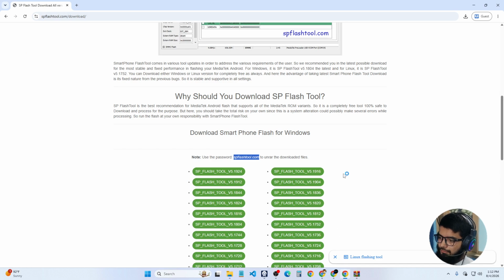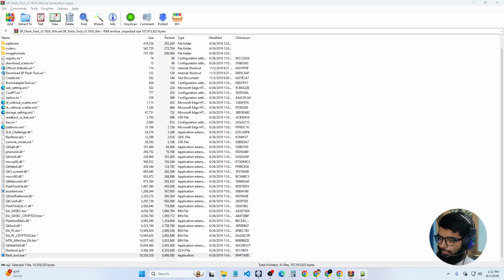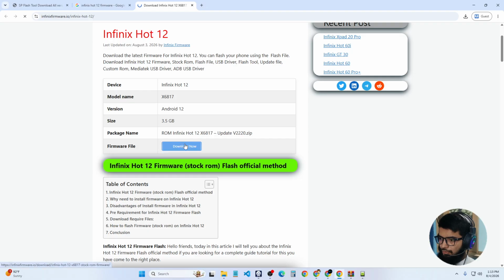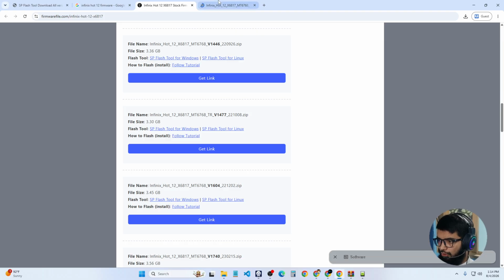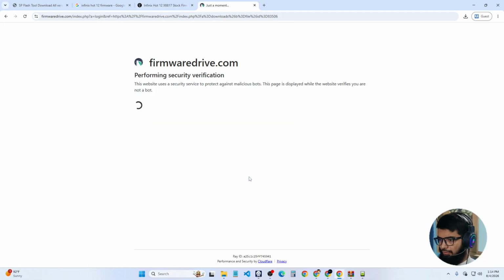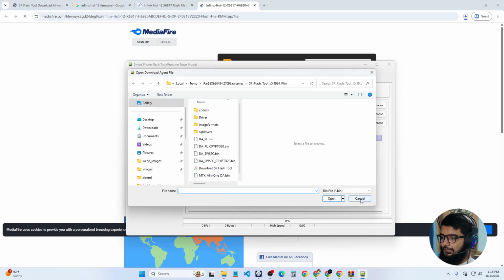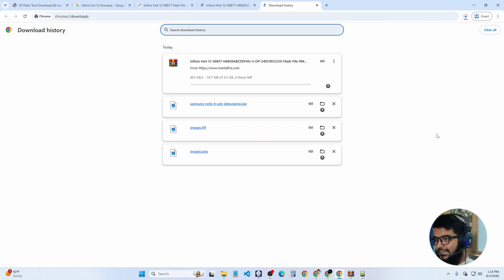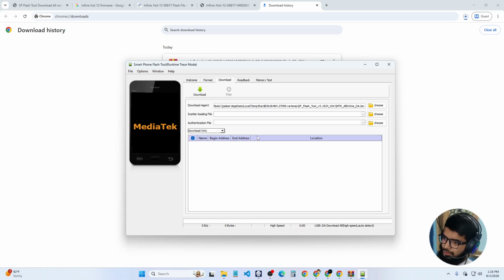How to Download Infinix Hot 12 Firmware & Flash File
Looking for the latest Infinix Hot 12 firmware? In this video, I'll show you how to download, install, and flash stock ROM on the Infinix Hot 12 safely.

Whether your phone is stuck on the logo, bootlooping, lagging, or soft-bricked, this guide will help restore your device to its original software.

✅ Download Official Firmware
✅ Flash Stock ROM Step-by-Step
✅ Fix Bootloop & Software Issues
✅ Restore Original Infinix Software

Chapters (5–6 Minutes)
00:00 Intro
00:25 Infinix Hot 12 Firmware Overview
01:00 Download Required Files
01:45 Install Flash Tool
02:30 Load Firmware Files
03:20 Start Flashing Process
04:20 First Boot & Setup
05:00 Final Tips & Conclusion